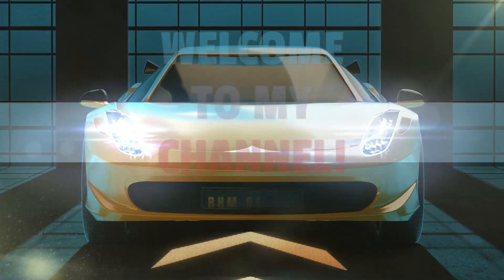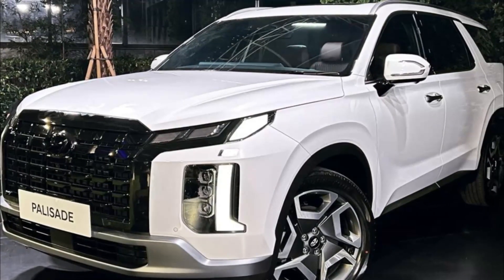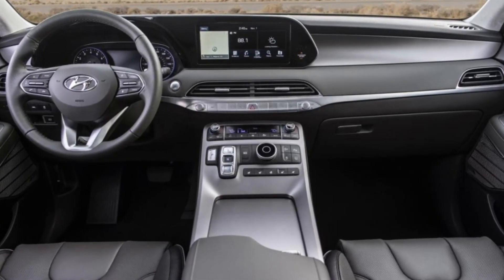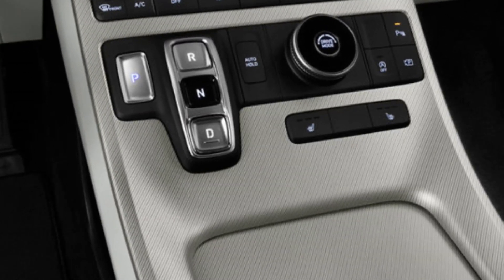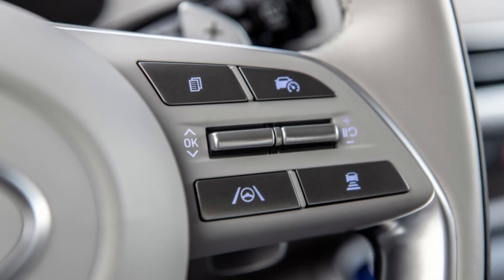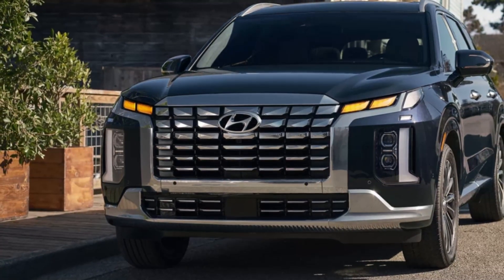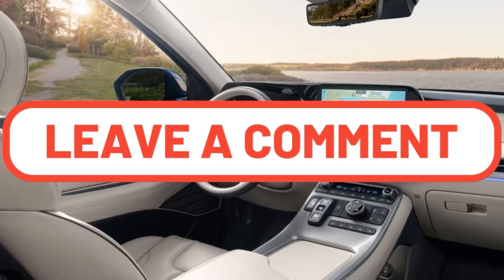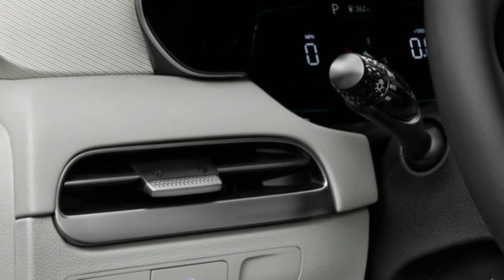2023 Hyundai Palisade Review, Pricing, and Specs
Hyundai's Bluelink suite of connected car services, as well as the Palisade's 12.3-inch digital instrument cluster, have been made accessible in Australia as of the vehicle's Australian release.

The 2023 model has an upgraded 12.3-inch infotainment touchscreen, up from the previous 10.25-inch display, as well as a digital rear-view mirror, ventilated second-row seats, and a more powerful wireless phone charger.

The Palisade is powered by either a 3.8-liter naturally aspirated V6 gasoline engine producing 217 kilowatts and 355 Newton-meters of torque or a 2.2-liter four-cylinder turbo-diesel engine producing 147 kilowatts and 440 nm of torque. Both have automatic gearboxes with eight geaR.